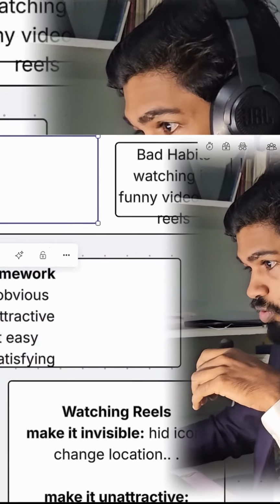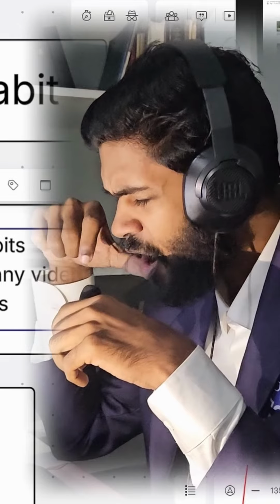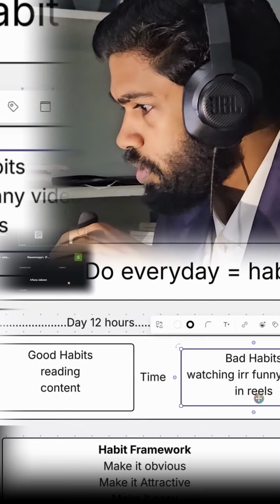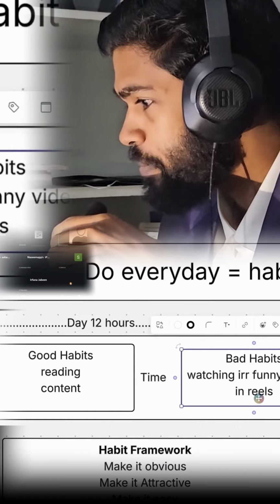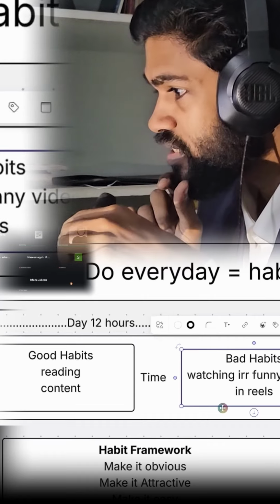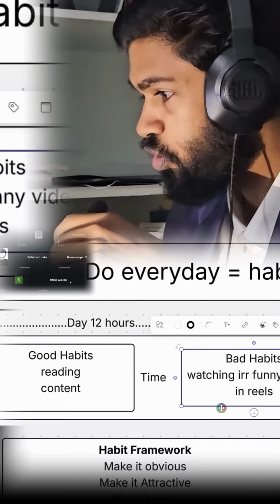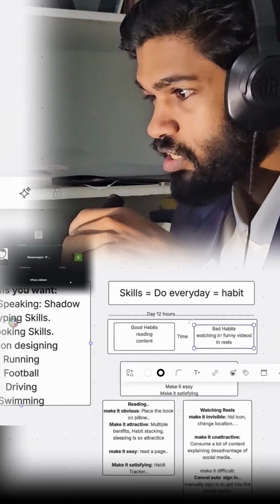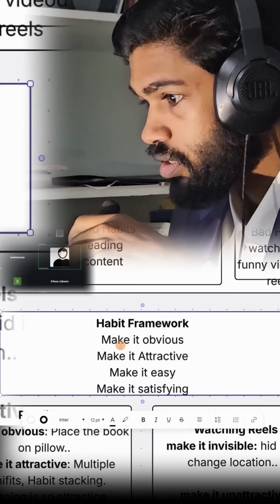Breaking bad habits...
Take a print out and stick to your favorite place

നിങ്ങൾ എന്നും കാണുന്ന ഒരു പ്രതലത്തിൽ ഒട്ടിച്ചു വെക്കൂ